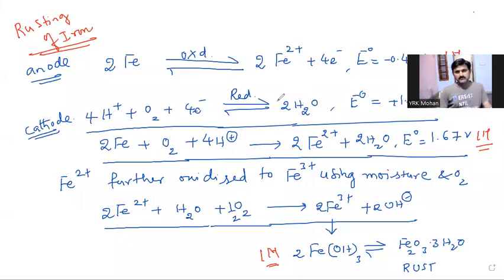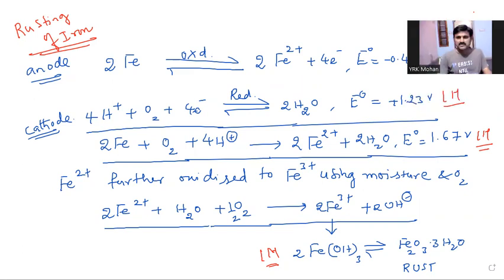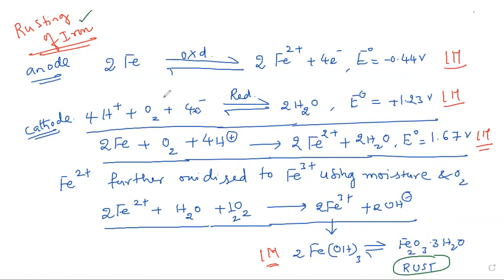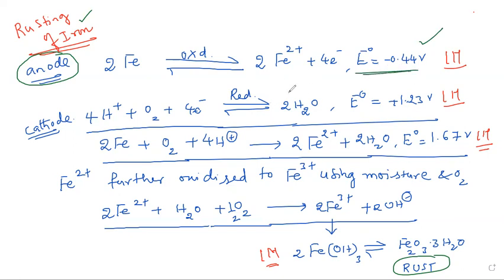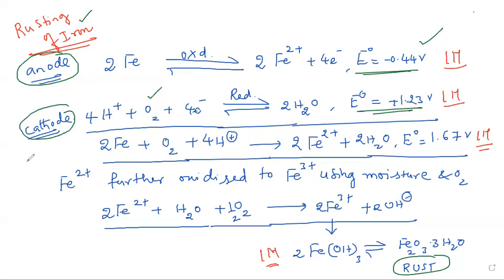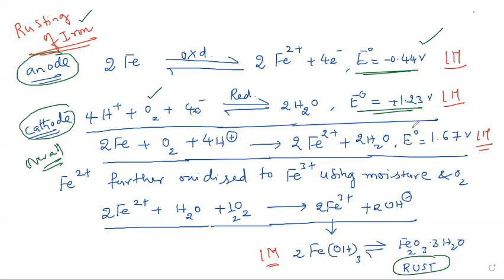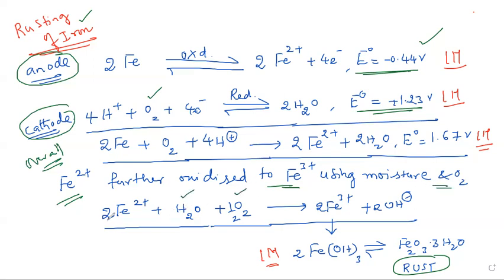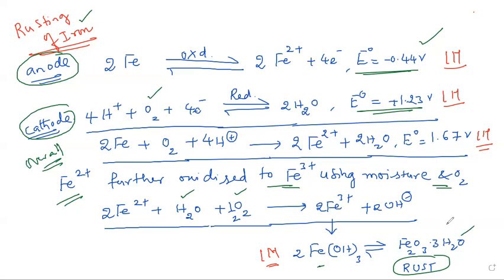RUSTING OF IRON EQUATION PART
CORROSION OF IRON